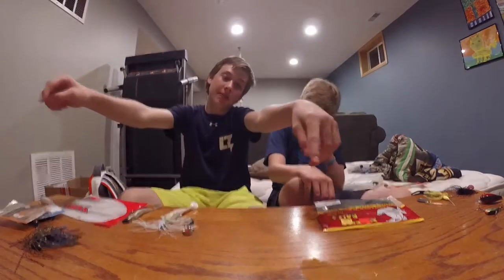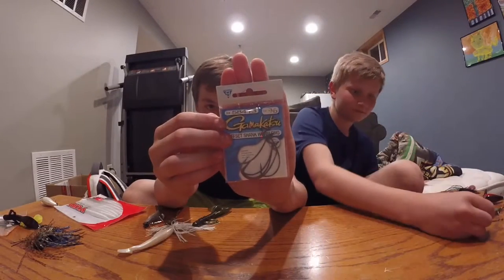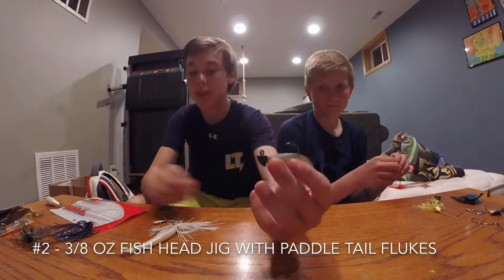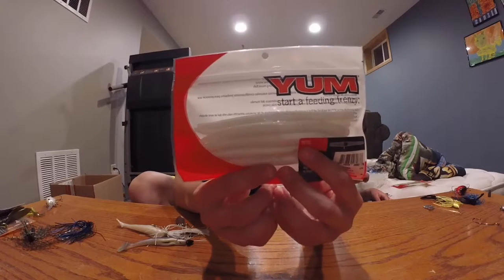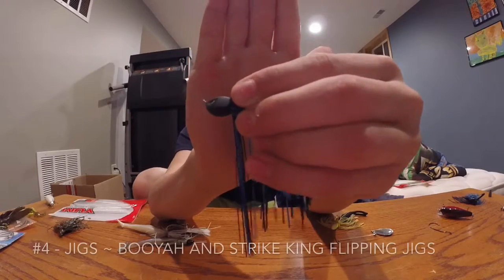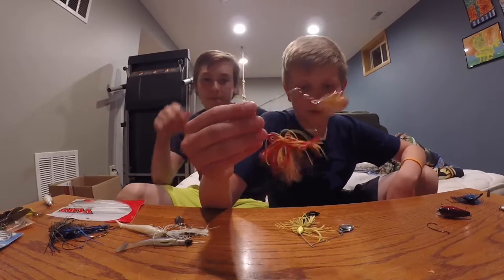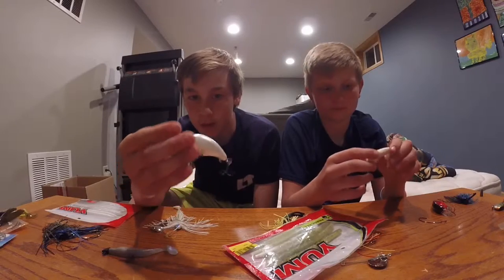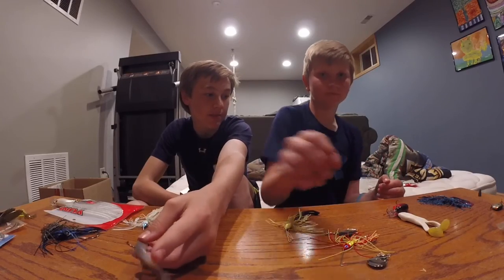Top 5 favorite spring LMB lures?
What are my top 5 favorite spring bass baits? Join Tyler and I while we show you what we throw in the springtime/early summer.